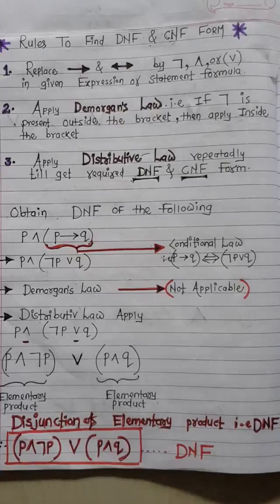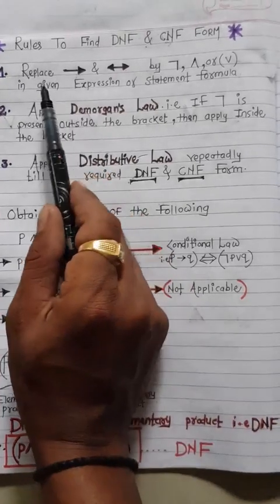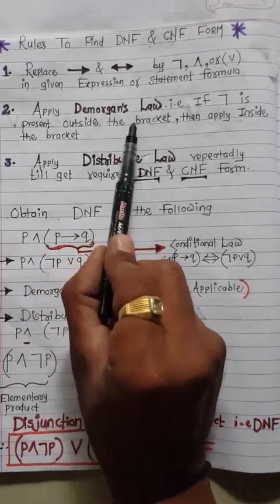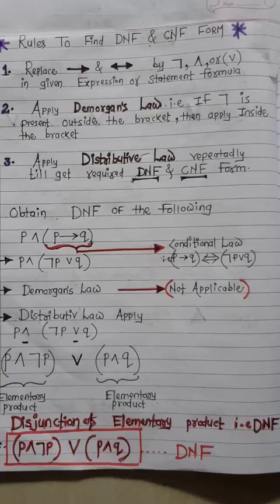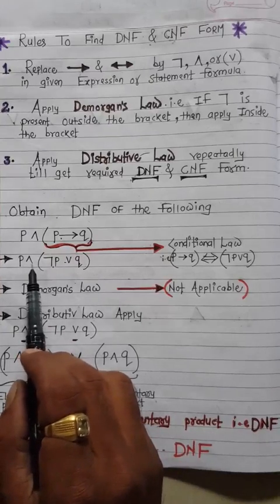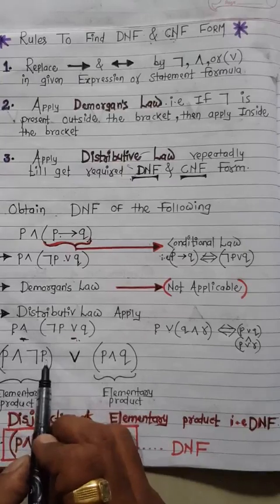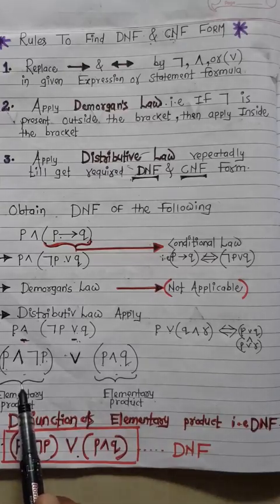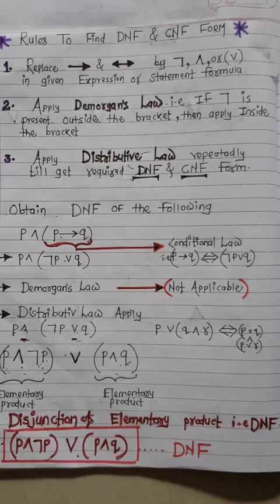DNF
DISJUNCTION OF ELEMENTARY PRODUCT is known as DNF